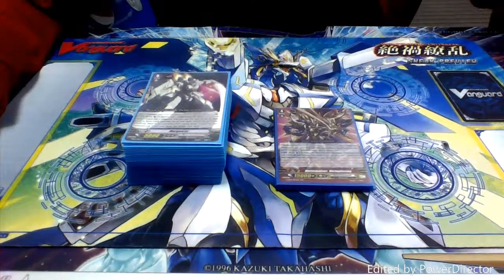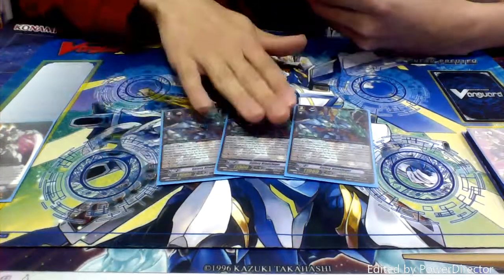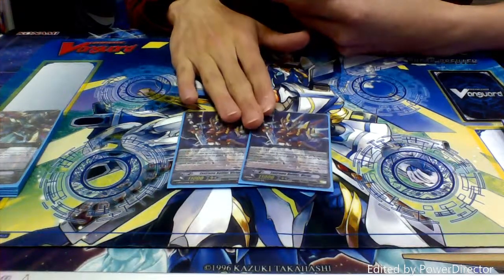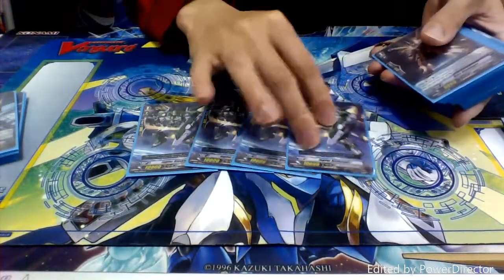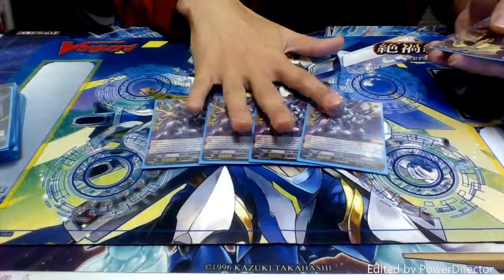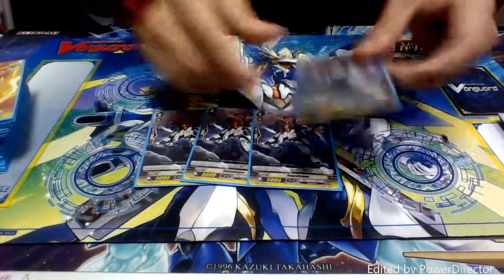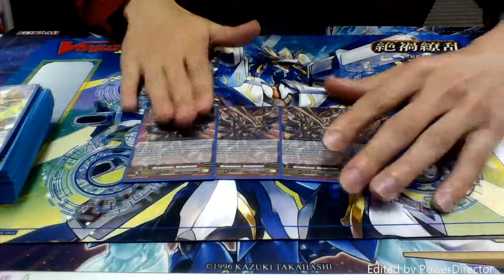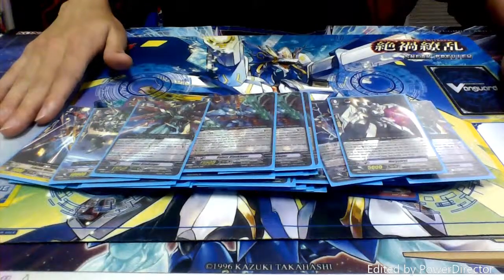Blaukluger/Stride Deck Profile